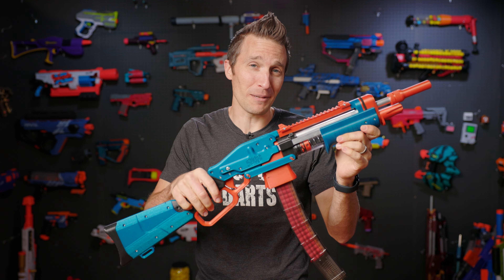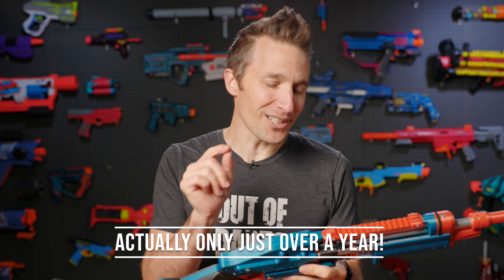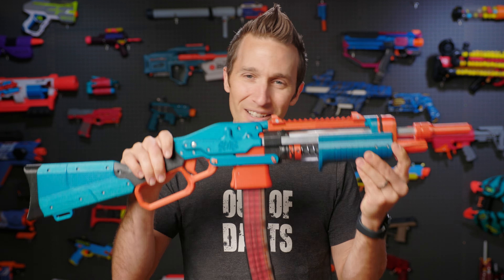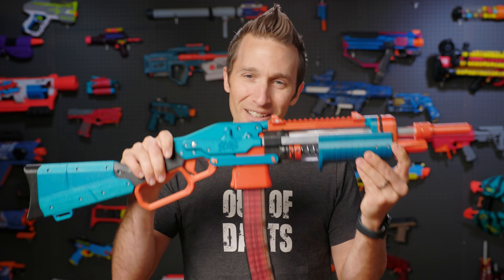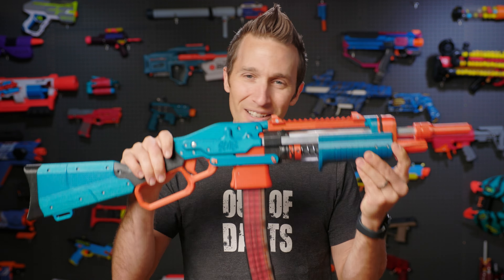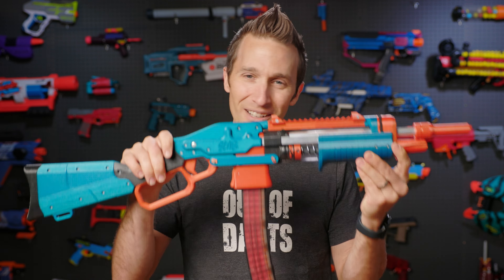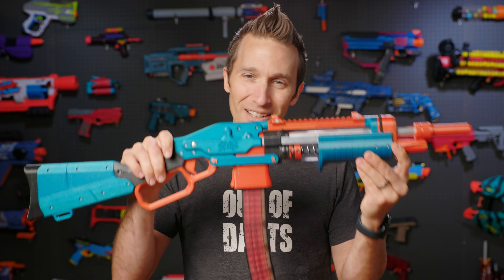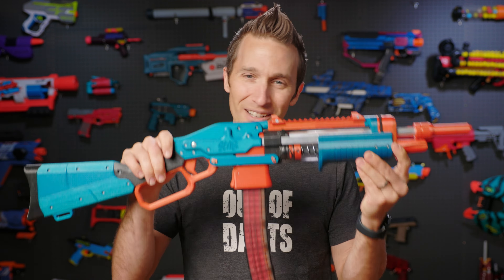Sillybutts' SLAB might just be my new favorite springer!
Sillybutt's is an absolute madman, having a substantial catalog of high-quality open-source designs in little over a year. His latest and most polished design, Silly's Lever Action Blaster (SLAB), is now available on our shop and more designs are on the way; we thought it was fitting to launch it with a video all about this marvel of nerf engineering.

Want a SLAB for yourself? We sell hardware and parts kits, as well as fully-assembled ready-to-fire blasters, on the shop!

Can't get enough of Sillybutts? He recently launched a new site full of his designs and where to get them!

Want to hear more about Sillybutts and the SLAB design? We sat down with him virtually for a Q&A on our blog!

0:00 Opening & Montage
1:03 This is Silly's Lever Action Blaster
1:25 Innovative Features
2:09 The SLAB is on the shop!
3:28 The best kit blaster for beginners?
3:44 The "Silly SCAR" PCAR
4:39 Lots of color options available
5:09 Performance options
5:42 Innovative Catch Design
6:30 Dayglow Filament Sights
6:58 Sling Point(s)
7:27 Sillybutts is a maniac!
8:30 Closing Remarks

Out of Darts, run by Luke, is a one-stop nerf-modding hobby shop. We carry all the supplies, tools, and accessories to make your modding journey easier! We create original 3D-printed blasters and mod parts with almost 100 Prusa printers. Check out our site below for guides, build lists, and resources.

Product questions?

Edited by J Perry Heun, Out of Darts Media Producer